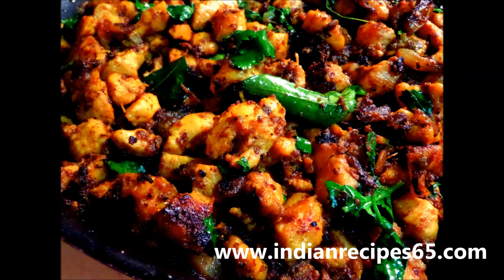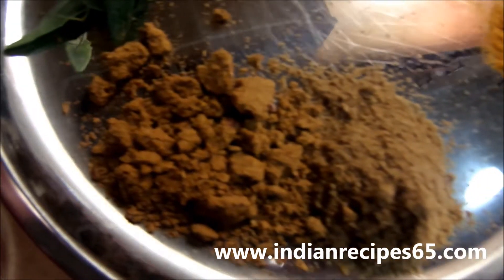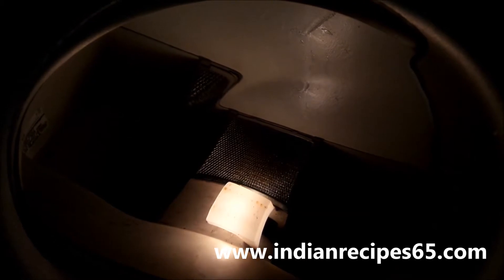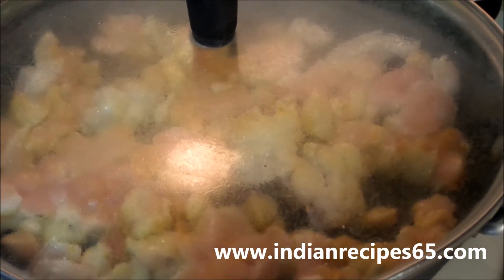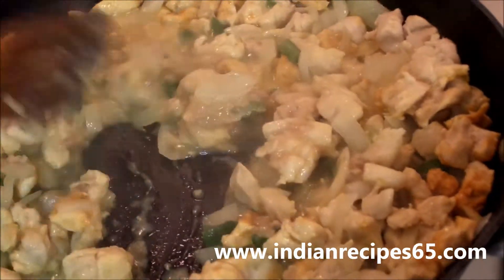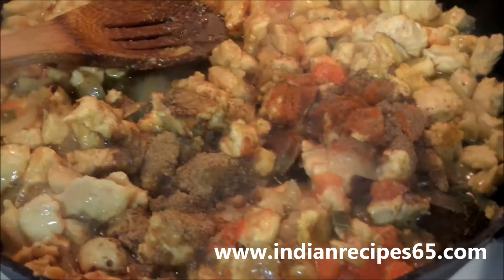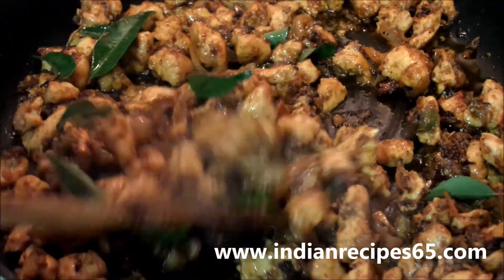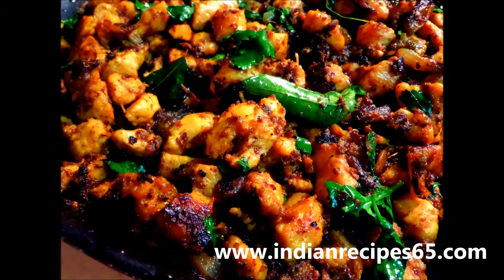South Indian Style Chicken Fry Recipe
Ingredients :

1. Chicken / Kozhi - boneless pieces - chopped to small pieces

2. Onion / Vengayam  - 1 cup

3. Tomato / Thakkali - 1 cup

4. Green Chili / Pachai Milagai - 2

5. Curry Leaves / Karuveppilai

6. Ginger Garlic Paste / Inji Poondu Vizhuthu

7. Coriander Cumin Powder / Dhania Seerakam Podi - 2 Ts

8. Red Chili Powder / Milagai Thool - 2-3 Ts

9. Turmeric Powder  / Manjal Thool - 1 Ts

10. Garam Masala Powder - 1 Ts

11. Chicken Masala Powder - 1 Ts

12. Oil / Yennai

 Method :

1. Take a pan add oil and heat, then add chicken, turmeric powder and salt, mix well and close the lid and let the chicken cook

2. After the transparent texture of the chicken goes add onion and green chili's, mix and fry well, then add ginger garlic paste, mix well and close the lid, let it cook

3. Then add tomato's, mix well and again close the lid and let it cook

4. Now add all the dry powder ingredients one by one like garam masala powder, chicken masala powder, coriander cumin powder, red chili powder, pepper powder (optional), mix well and let it cook, then add curry leaves mix and fry well for 1-2  more minute, the recipe is ready, garnish with coriander leaves